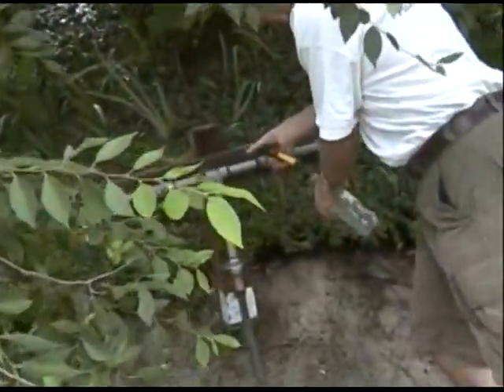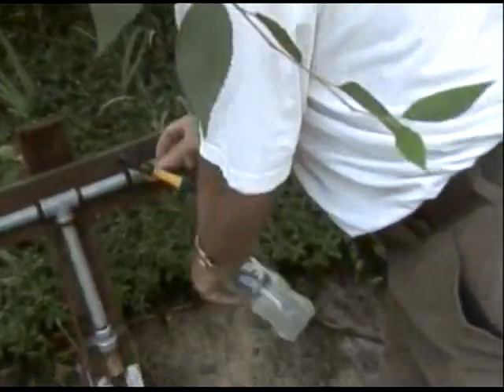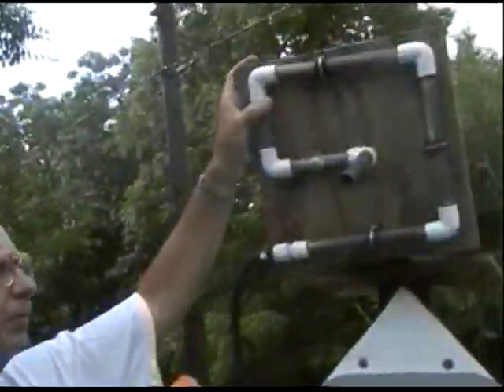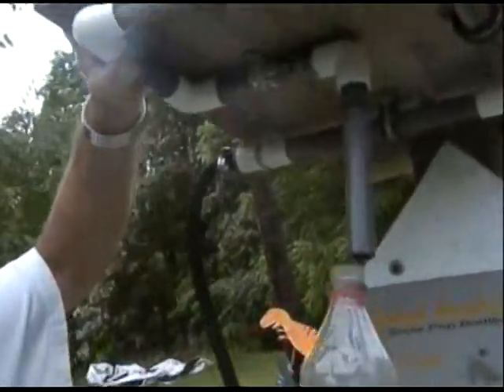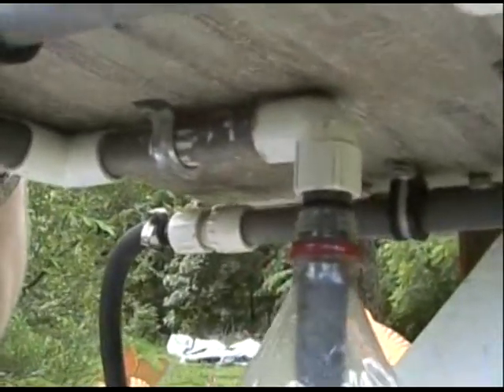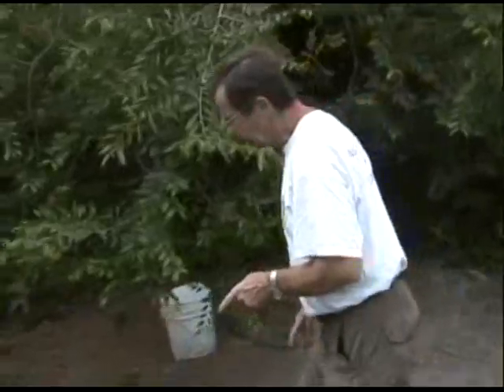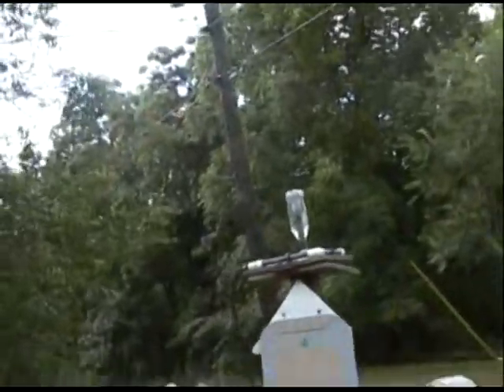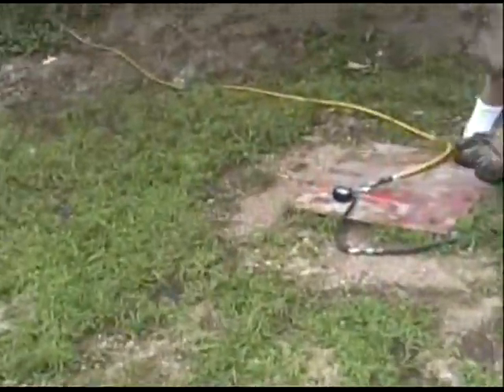Water Bottle Rocket Launcher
This is a demonstration of the water bottle rocket launcher at Orion Center's DinoSpace Adventure Science Center.